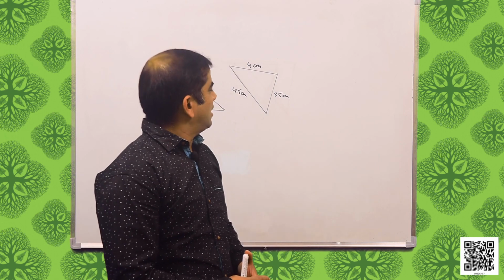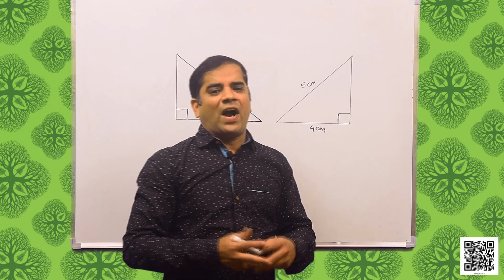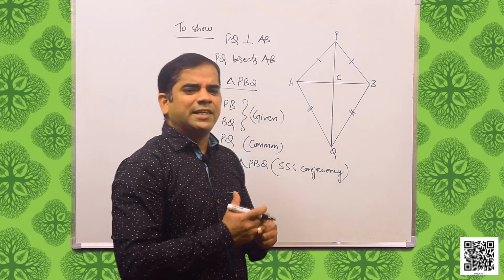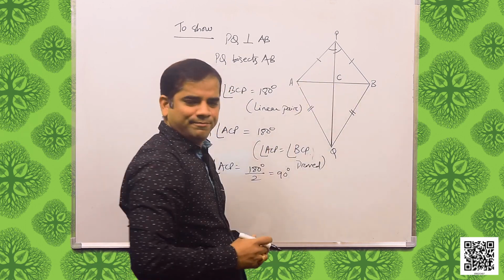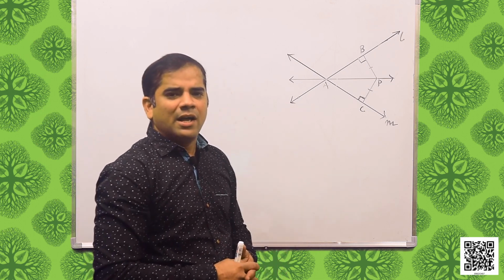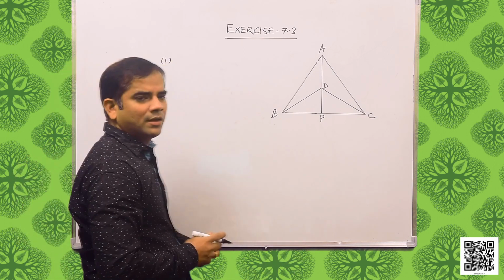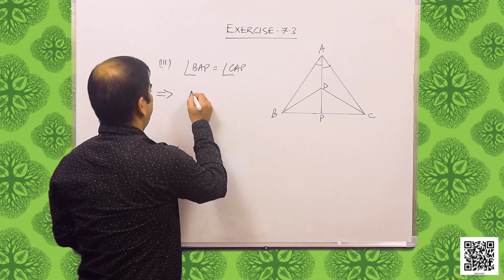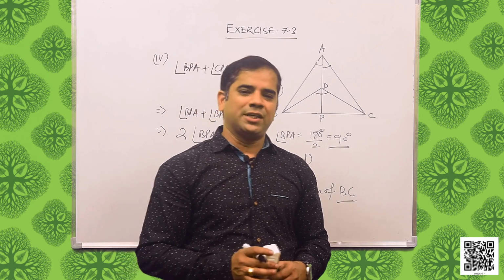Class 9 Chapter 7 Triangles, Part 7